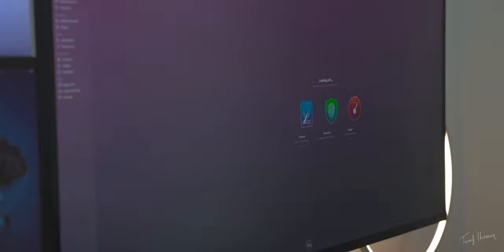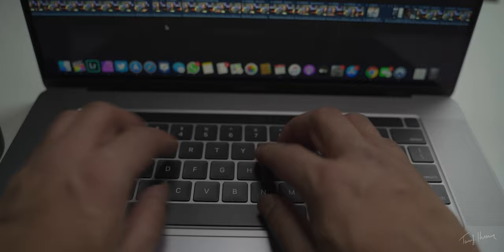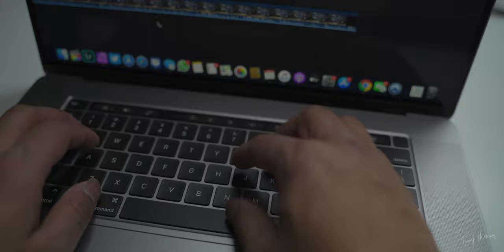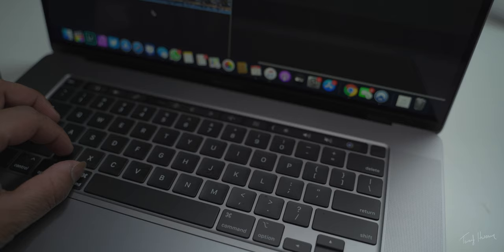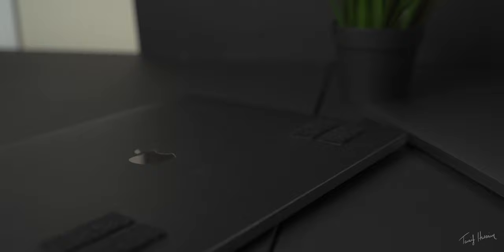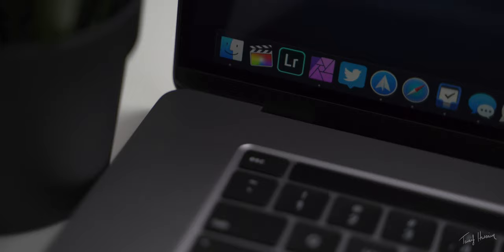The ULTIMATE MacBook Pro 16 Comparison! ft. @Matthew Moniz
How does the MacBook Pro 2019 16" compare to the competition? MacBook Pro 2019 vs PC? Is the MacBook Pro too expensive? I interview Matthew Moniz in this video!

MY SUPER AWESOME CAMERA SETUP!
▶My absolute beast of a camera
▶My main LENS I use for everything
▶The BEST Run and Gun Lens for Sony
▶My Bokeh Master Lens of Life
▶My backup pocket CAMERA quick arm
▶My ultra tactical camera BAG